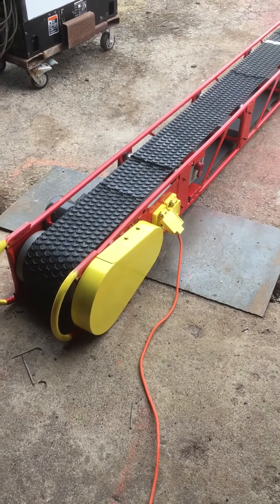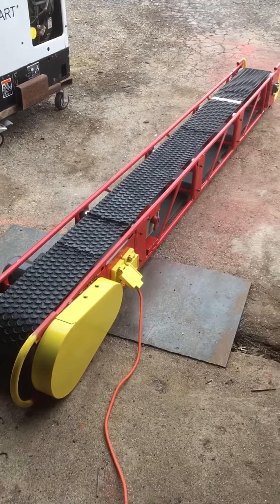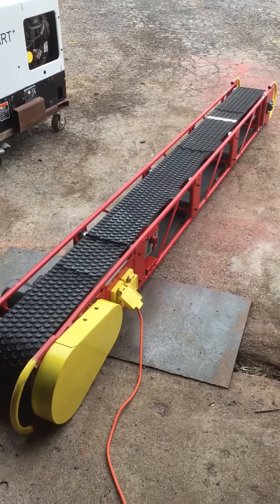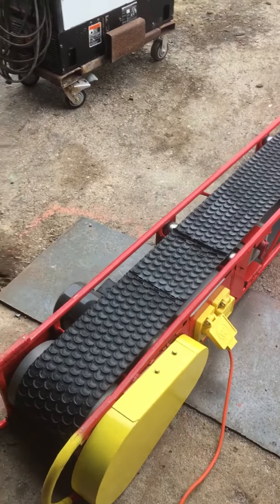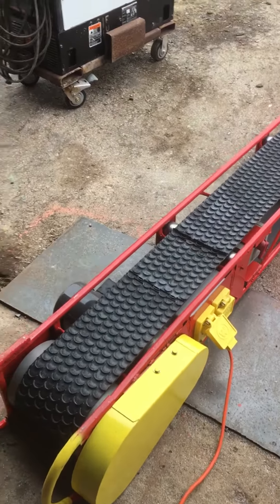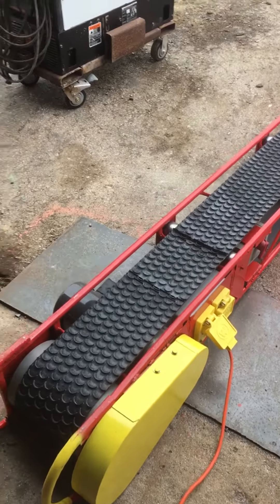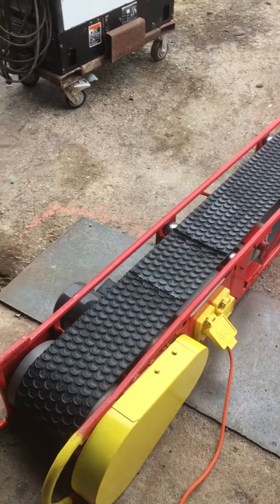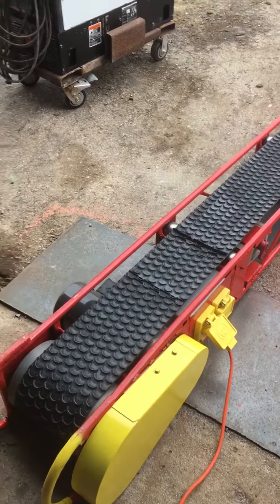Refractory conveyors 606 782 2745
Custom built conveyor